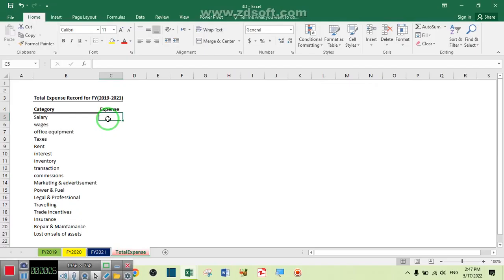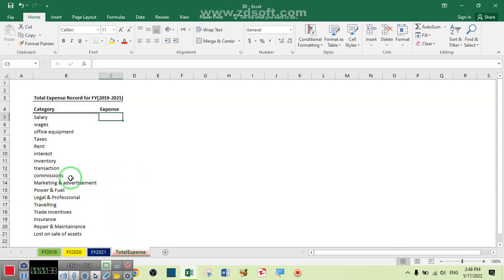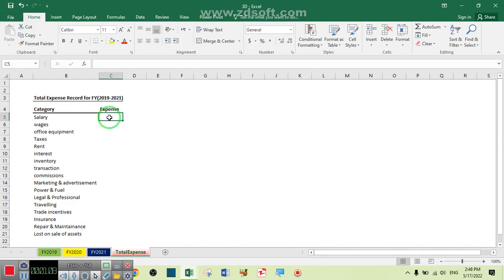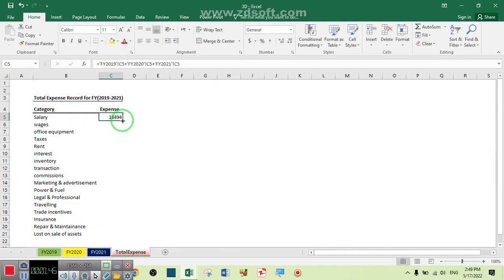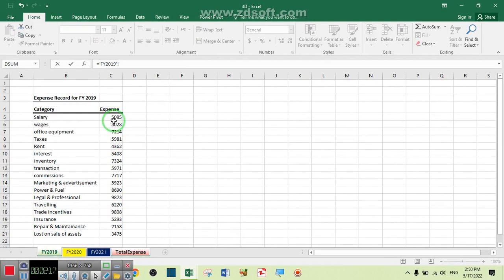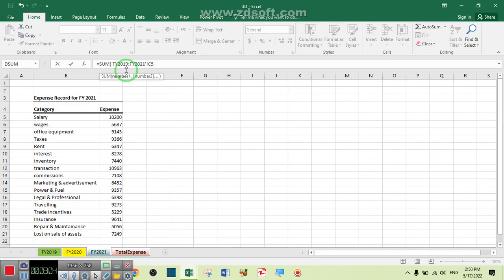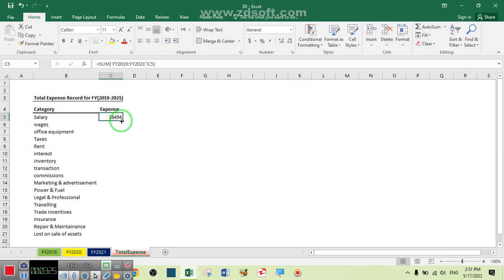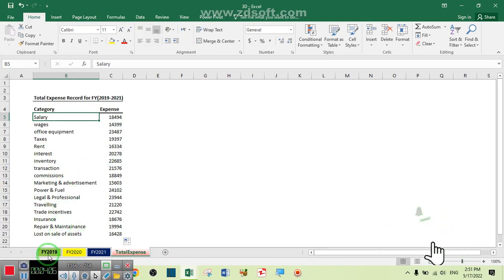how to use 3D formula in Excel | Consolidate data from different worksheets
Understanding how to use 3D formula in excel or consolidating data from different worksheets are used to combine and calculate data from multiple worksheets. In this tutorial, the 3d formula is explained with two different method. Both of the method has wide range of usages.